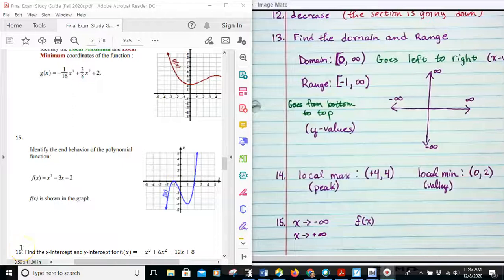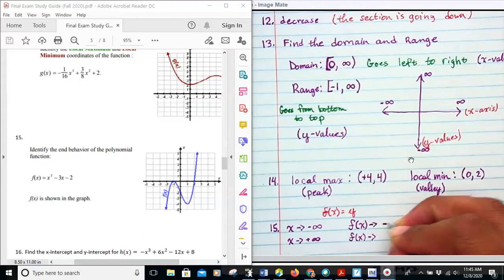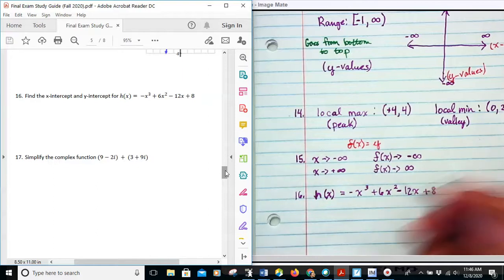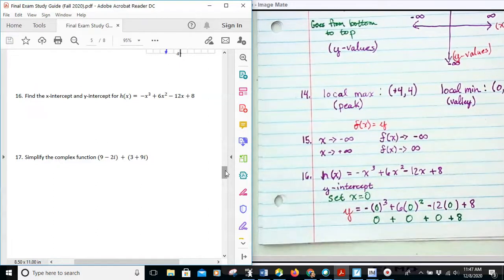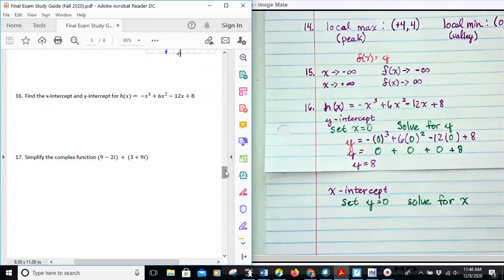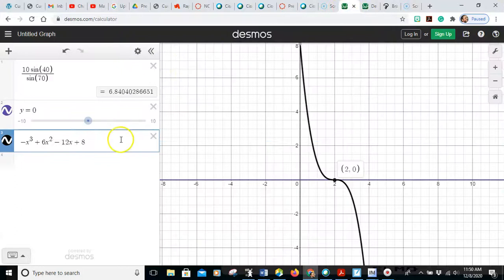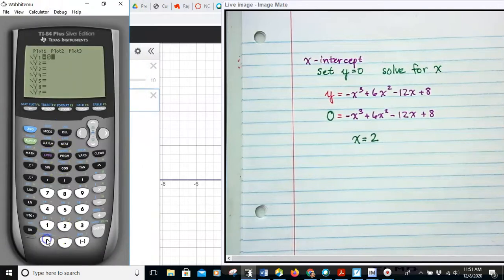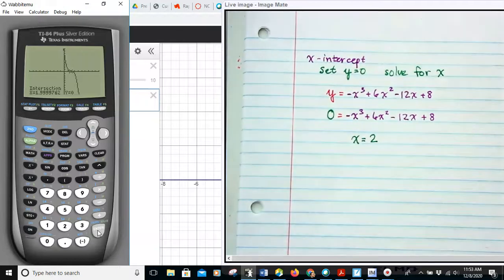Final Exam Review Day 2 part 2 (Questions 11 - 20)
Part 2 of day two of the Final Exam Study Guide (Questions 11 - 20)